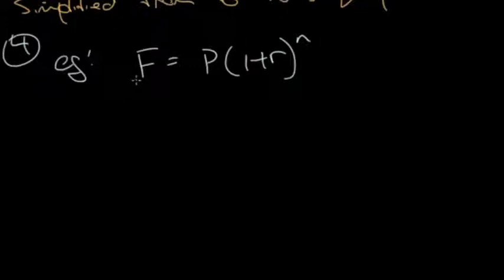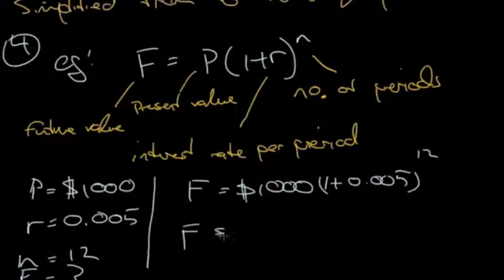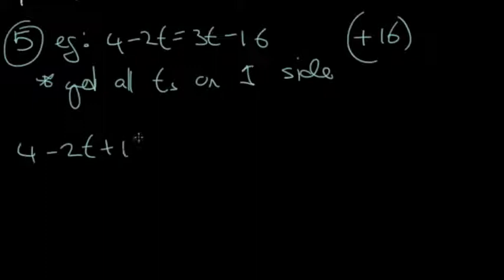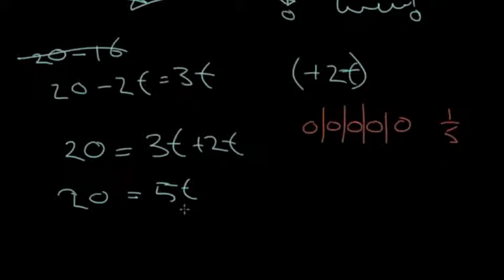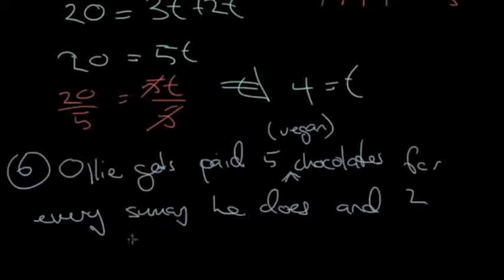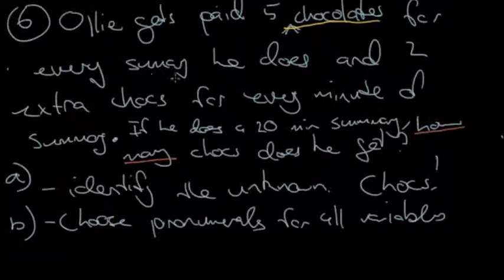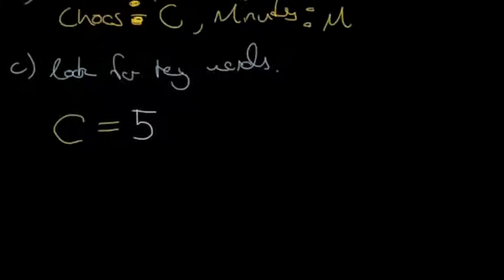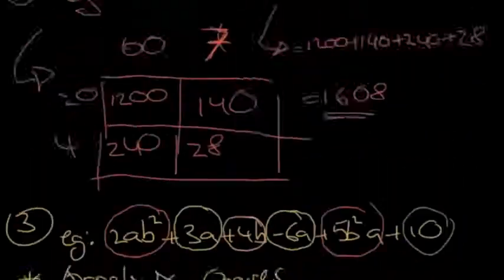Week 2 Summary, pt2, UPP075, XAB090, BEA109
4) Substitution (of numbers for pronumerals)
5) Solving equations
6) Writing Algebraic expressions